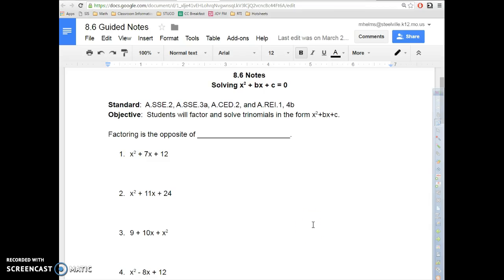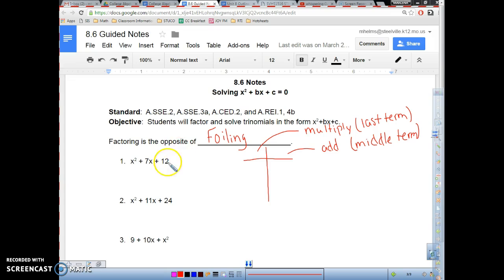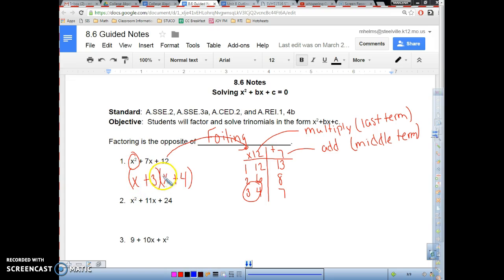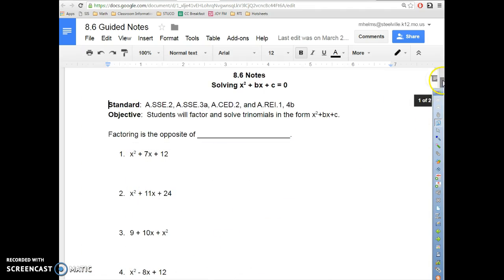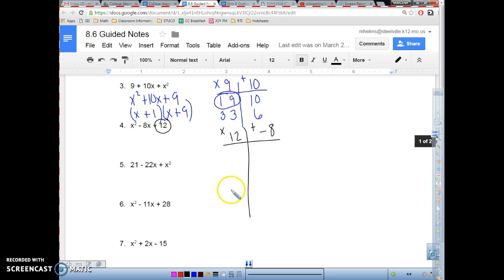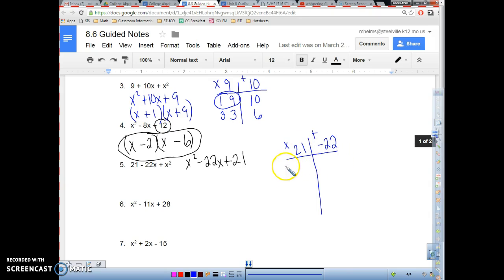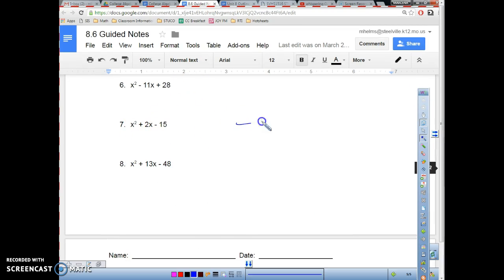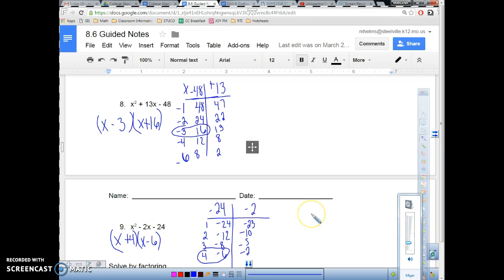Algebra 1 8.6